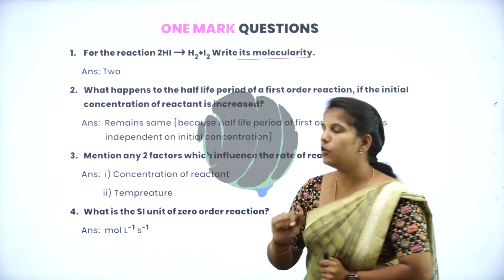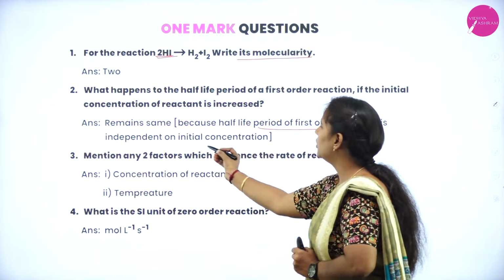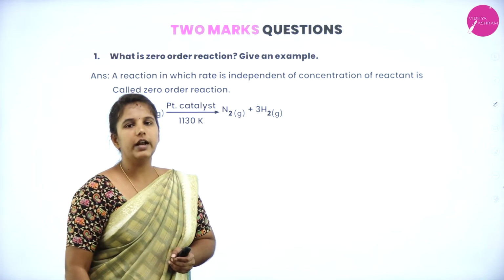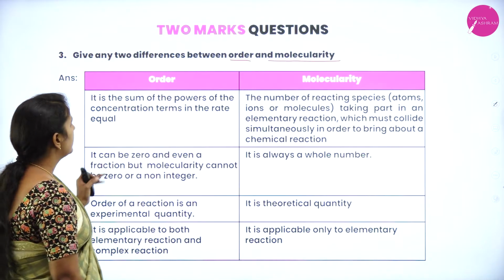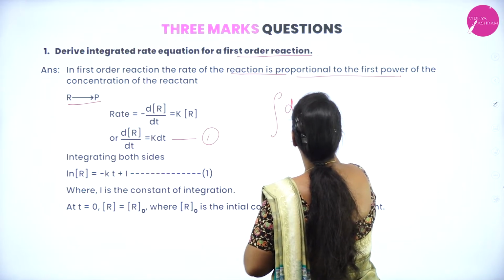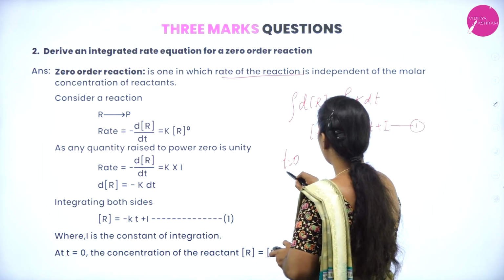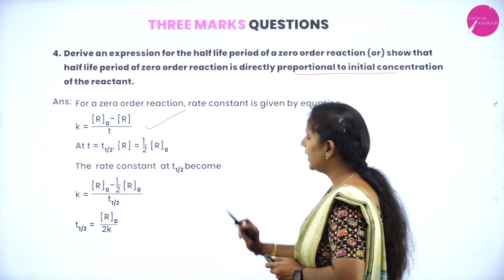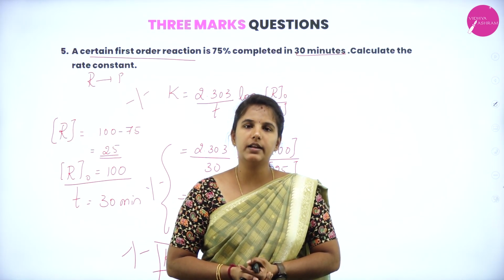DAY 110 | CHEMISTRY | II PUC | CHEMICAL KINETIC | REVISION | L1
Class : II PUC
Stream : SCIENCE
Subject : CHEMISTRY
Chapter Name : CHEMICAL KINETIC
Lecture : 1